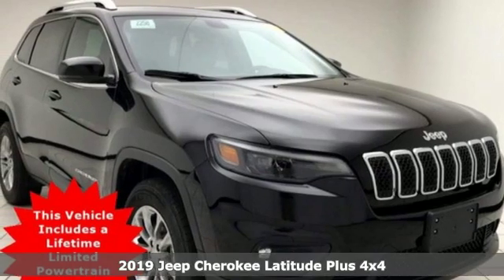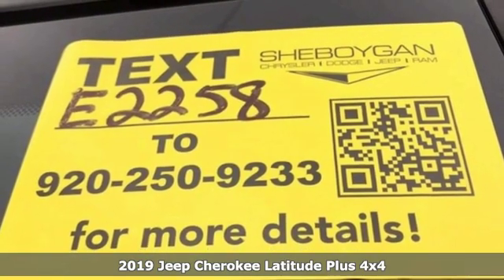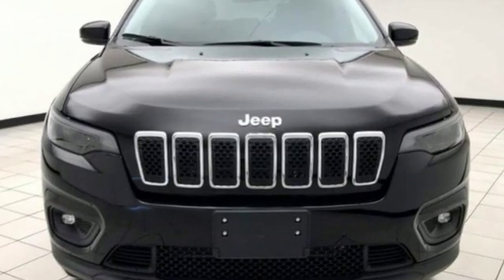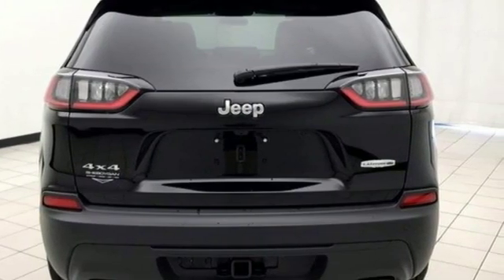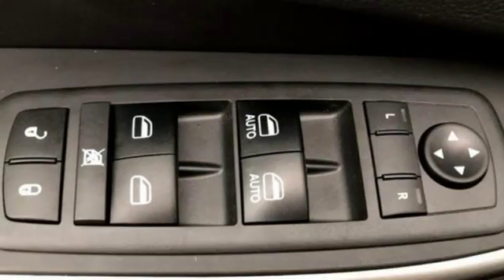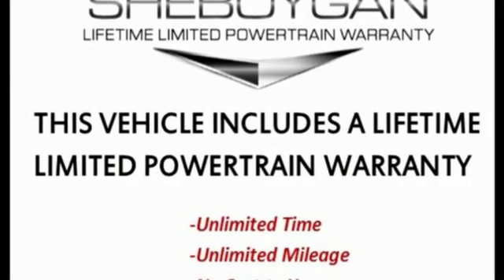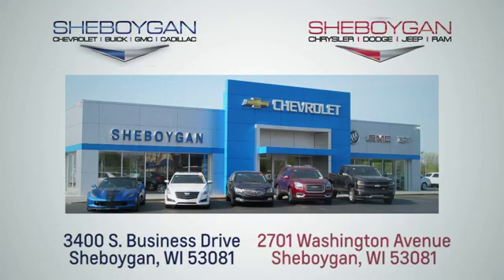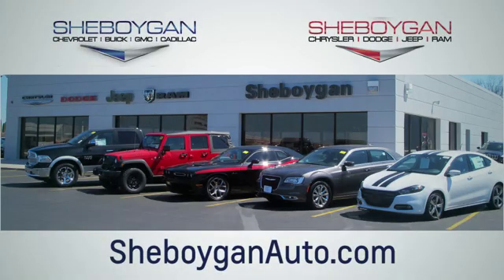New 2019 Jeep Cherokee WISCONSIN, WI E2258 - SOLD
Year: 2019
Make: Jeep
Model: Cherokee
Trim: Latitude Plus
Engine: 6 Cyl. 3.2 L
Transmission: Automatic
Color: Diamond Black Crystal Pearlcoat
Interior: Black
Stock #: E2258
VIN: 1C4PJMLX3KD398571
Price does not include Tax, Title, License and Service Fee. Price includes: $500 - MidWest 2019 Bonus Cash MWCKA. Exp. 09/30/2019, $1,000 - Chrysler Capital 2019 Bonus Cash 44CKB3. Exp. 09/30/2019, $2,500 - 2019 Retail Consumer Cash 51CK1. Exp. 09/30/2019

Address:
3400 South Business Drive